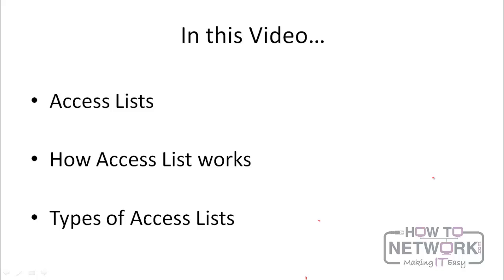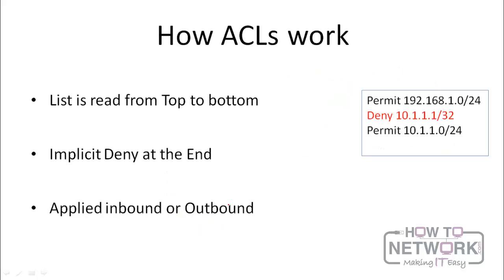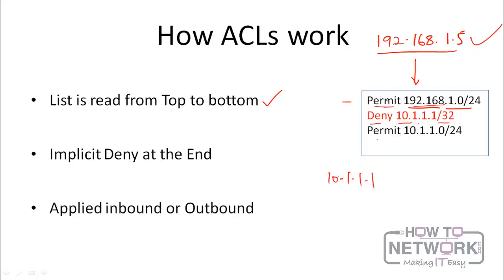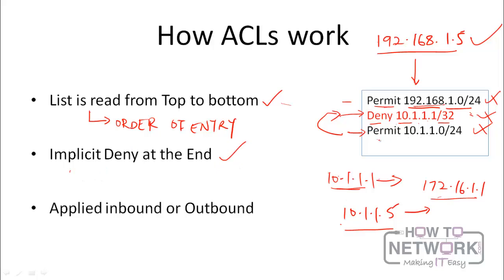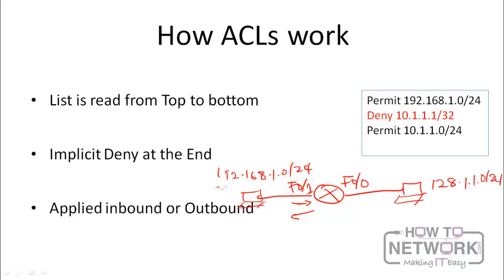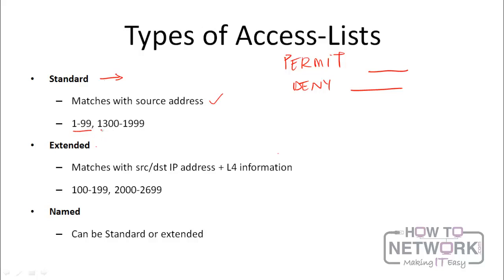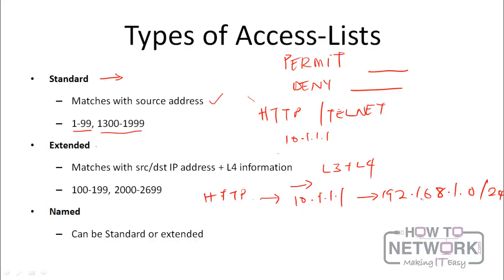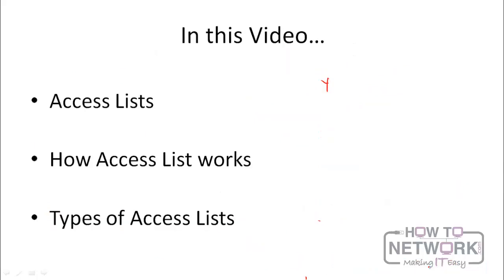Network Engineer Essentials -2024 - 21 Access Control Lists